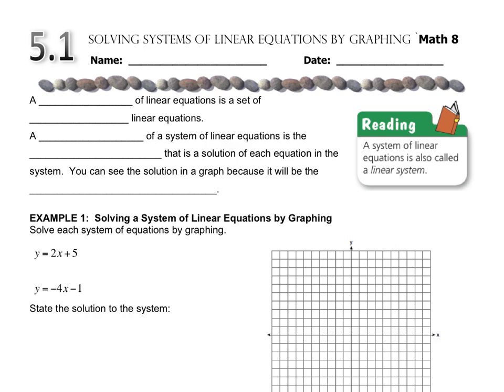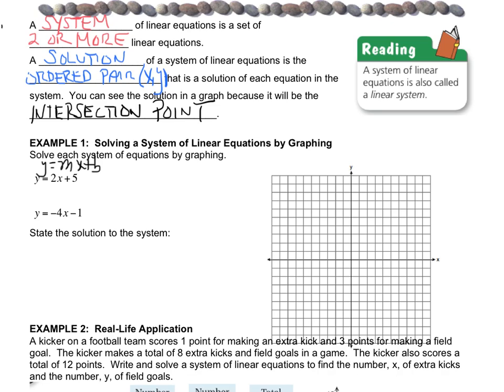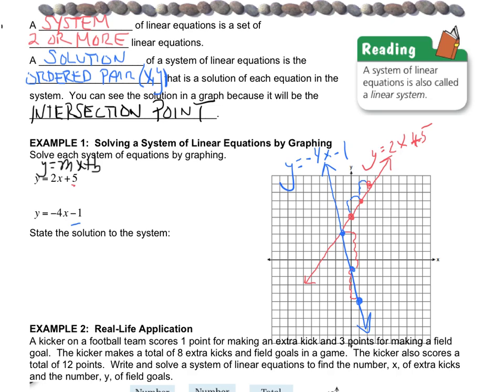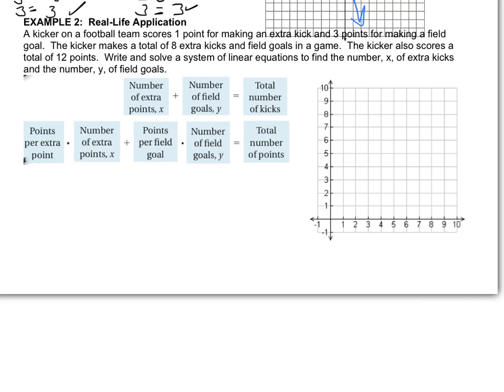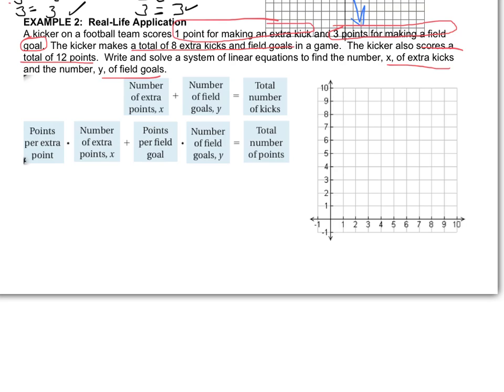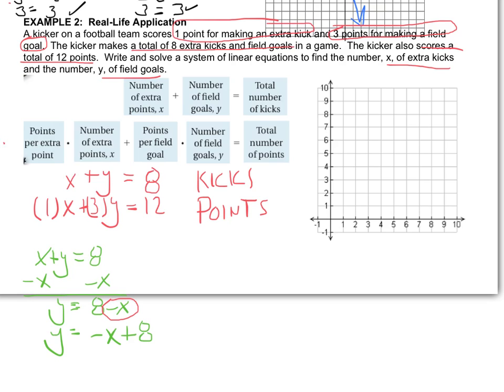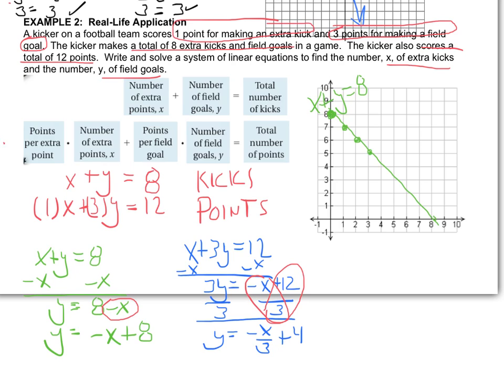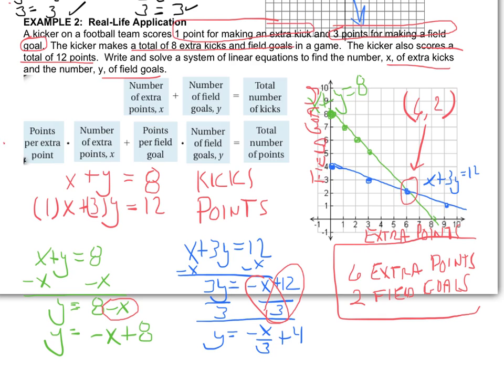5.1 Solving Systems by Graphing